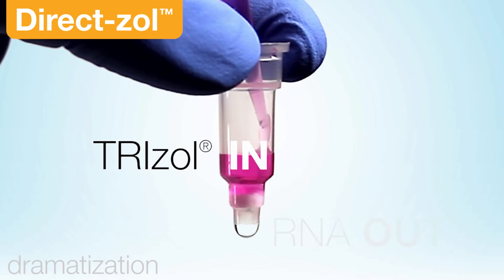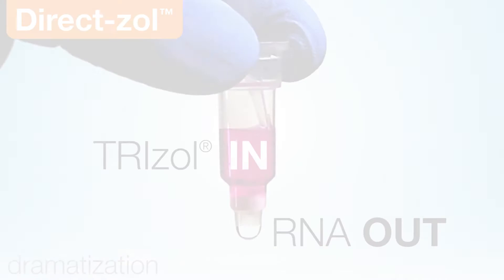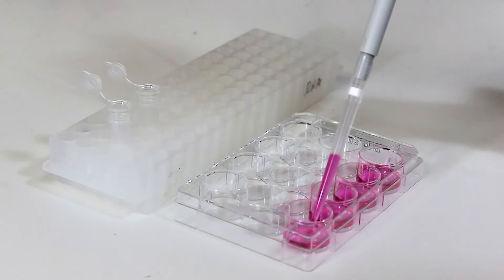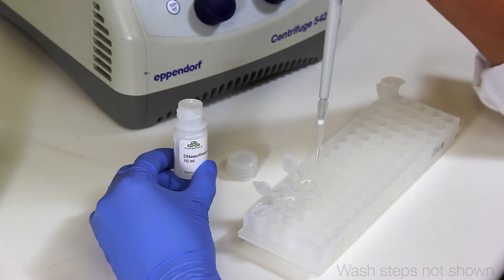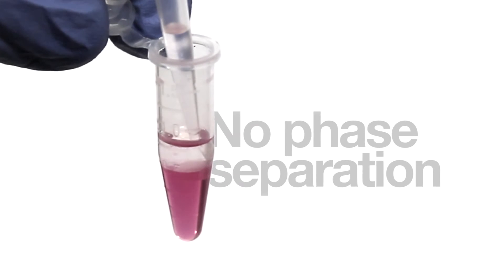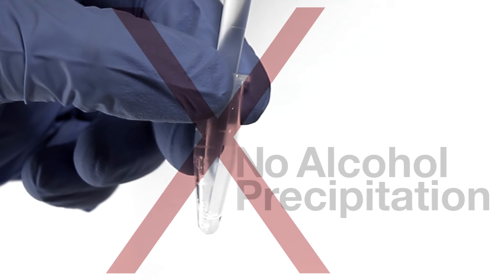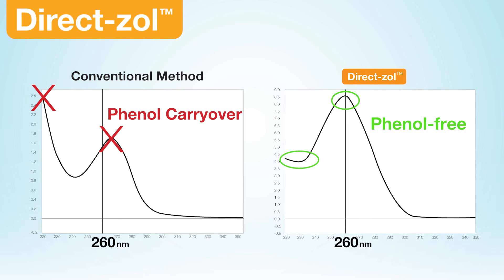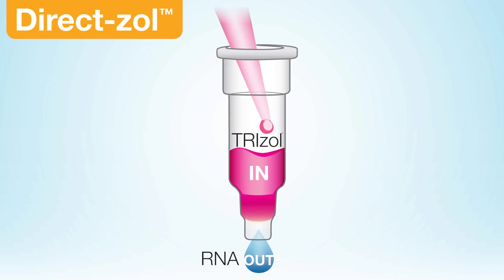RNA from TRIzol® in 7 Minutes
Get high-quality, DNA-free RNA in just 7 minutes with Direct-zol™ RNA purification kits. Quickly isolate total RNA, including unbiased microRNAs, directly from samples in TRIzol®, TRI Reagent®, or similar reagents—no phase separation or precipitation required. The spin-column technology ensures RNA is ready for RNA-Seq and other downstream applications.